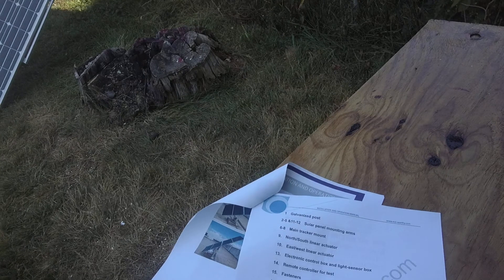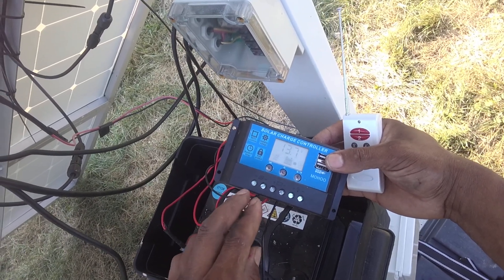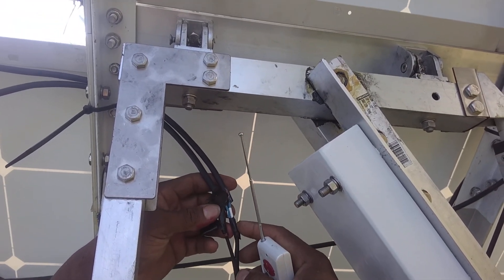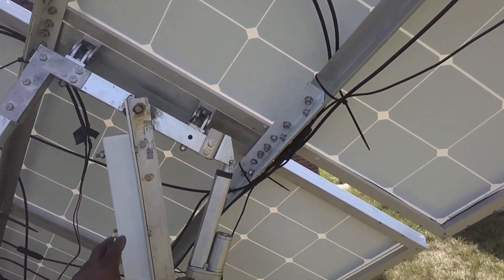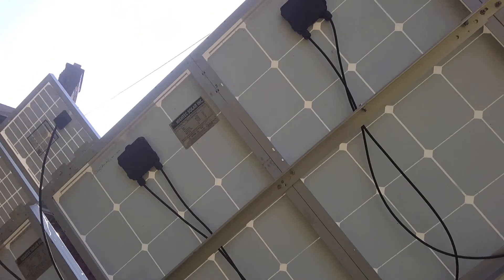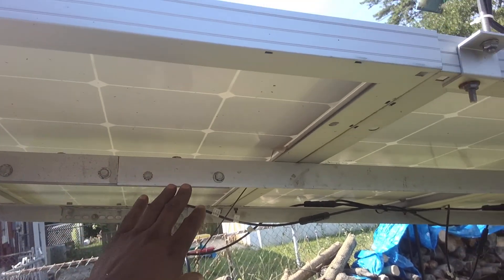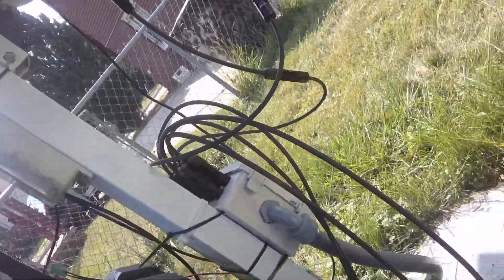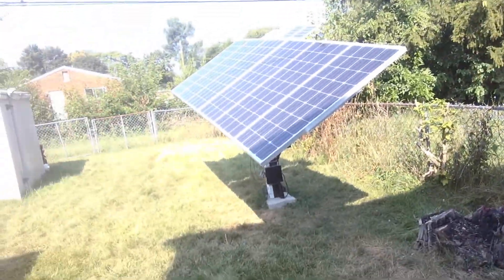Video on how I power my, EHO-WORTHY solar trackers!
I  power my  ECO-WORTHY Solar Tracker using One 12 V 35 amp hour AGM battery. Two 10 watt small solar panels wired  in parallel both positives to positives and both negatives to negatives connecting  to a 12 volt charge controller.